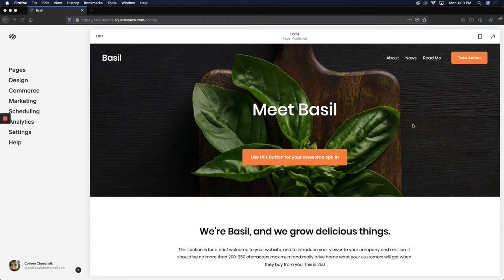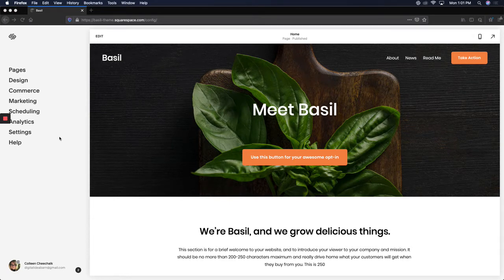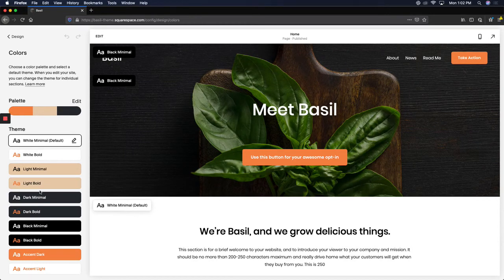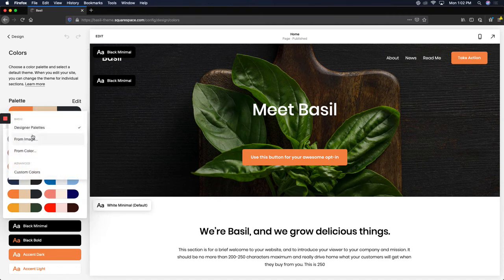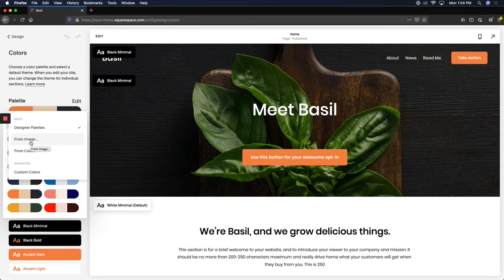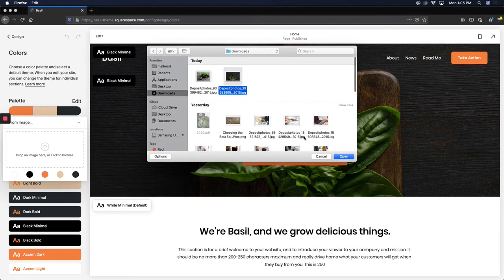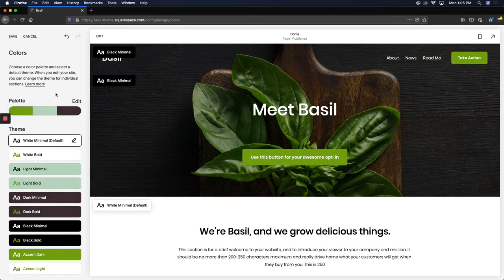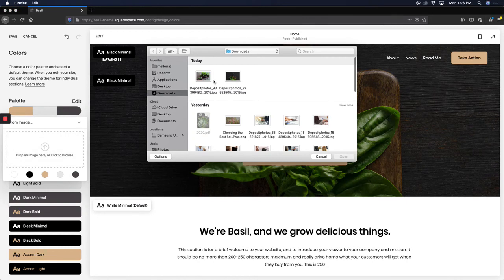Creating a Color Palette From an Image in Squarespace 7 1